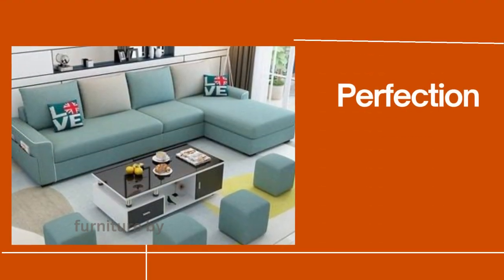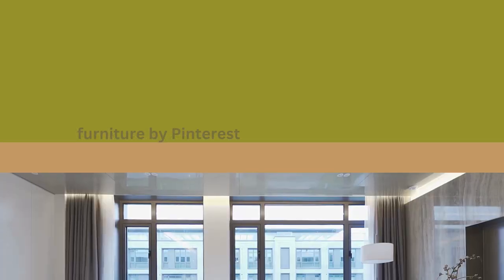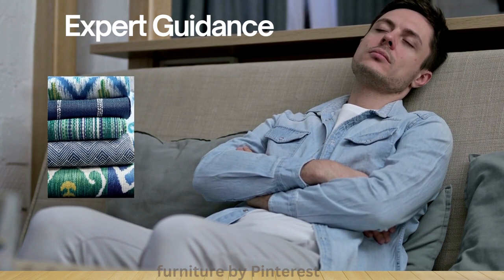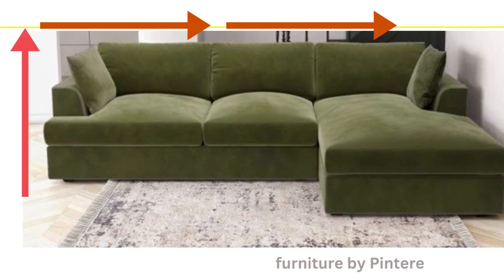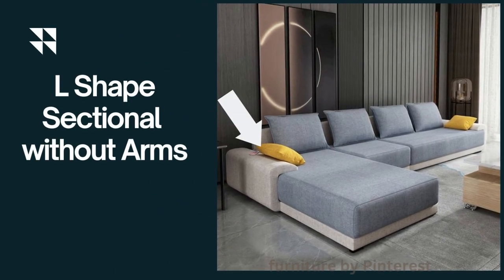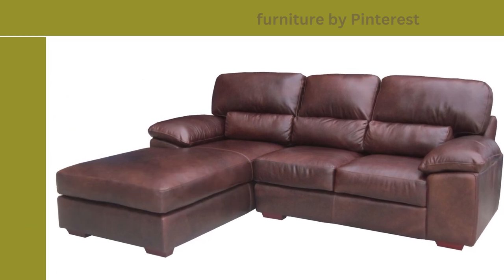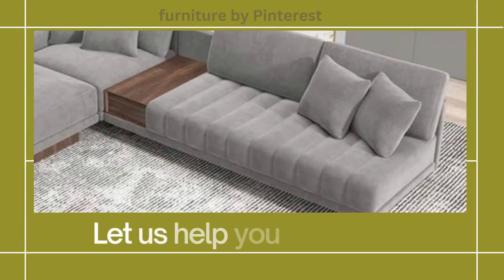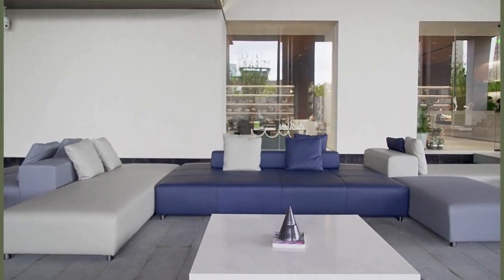Best sectional sofa for small living room| living room decoration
Best sectional sofa for small living room| Furniture Suite Experts,

TOP 5 BEST SECTIONAL SOFAS - Best Modular Sofa Review (2023),
Best L-Shaped Sectional Sofas 2023 - The Must Have Selection For 2023,
BEST SECTIONALS for Your Living Room - What to Look for, Where to Buy!,
Sectional sofa DIY

Your Quires :
sofa for small living room
How to choose a  small sectional couch,
How to choose left are right facing sectional,
how to place a sectional sofa in a room,
best  sectional sofa for an apartment,
Best sectional sofa for a family,
Best large sectional sofa,
How to choose a sectional couch,
best sectional for small living room,
how to select sofa for your living room
how to select sofa set for living room
how to select sofa set
how to select sofa set for living room tamil
best sectional sofa on amazon
How to select furniture for your home,
How to select furniture,
best sectional sofa budget
best sectional for your living room,
best leather sectional sofa,
best sectional for 2023,
latest trend for living room furniture 2023,
living room sectional  sofa 2023
how to select L shape sectional sofa
best L shape sectional 2023
Sectional sofa with chaise
sectional sofa with recliner
sectional sofa bed
small sectional sofa
best sectional sofa for living room
modular sectional sofa
living room sectional idea
living room sectional
living room sectional layout idea
living room sectional sofa

BEST PIT COUCH FOR HOME THEATERS - Top 5 Modular Pit Sectionals of 2022,
sectional sofa DIY

App  We used :

Other relevant   video ;

Filename
dinning tables collections for you tube.mp4

00:00 Introduction
00:12 L Shape Sectional sofa with arms
01:15 L Shape sectional  sofa without arms